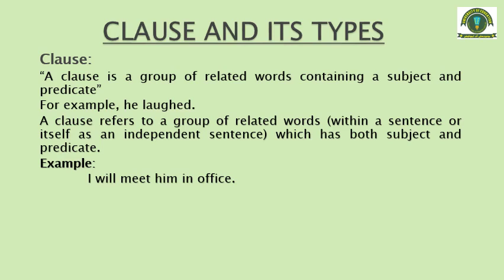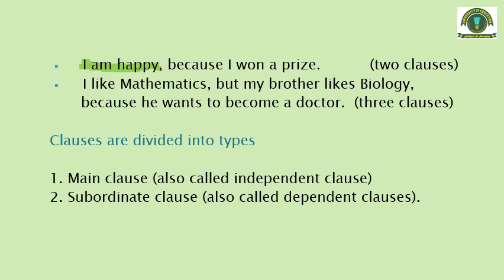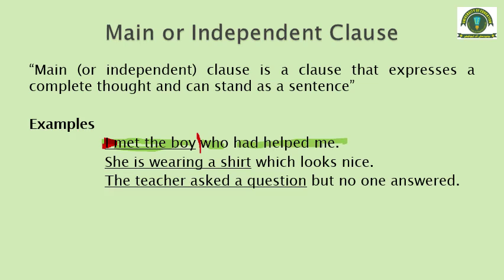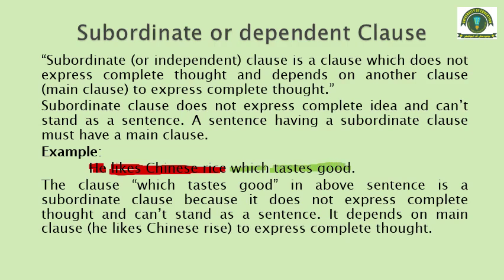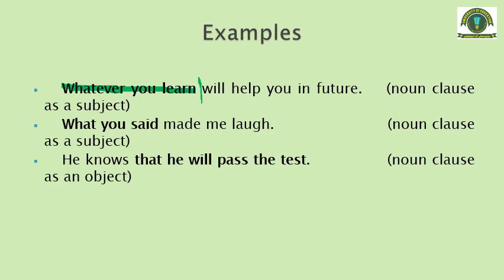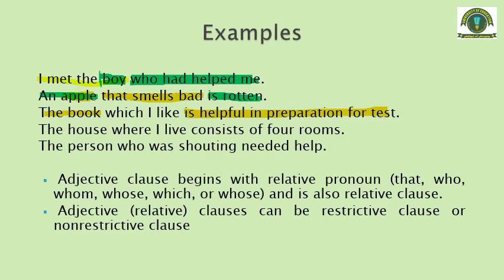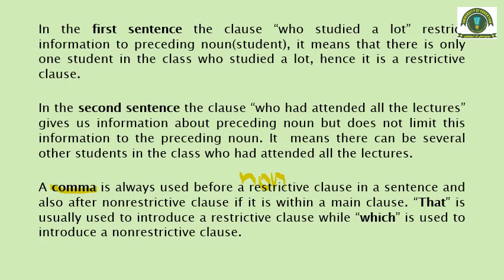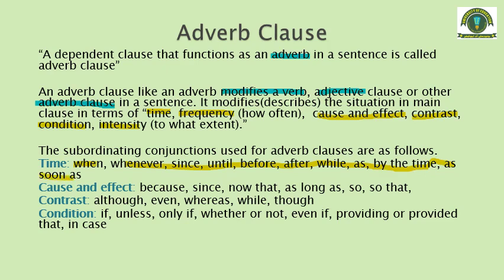ENGL2119 Lecture 8 Morphology and Syntax Basics